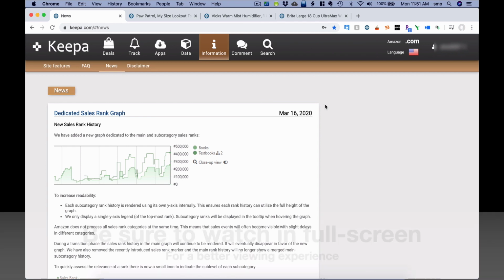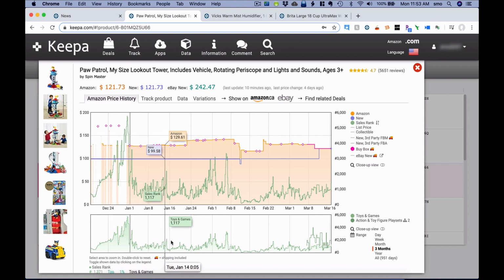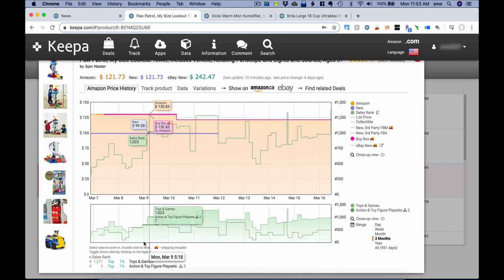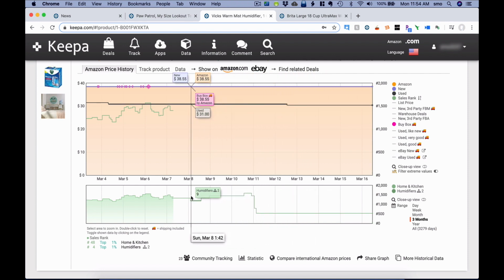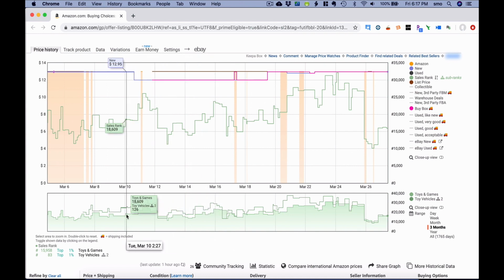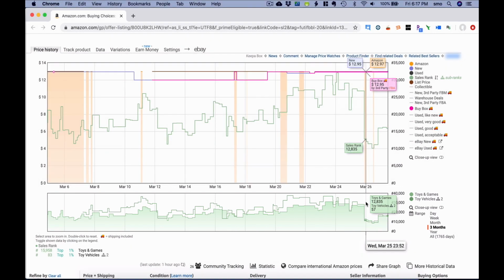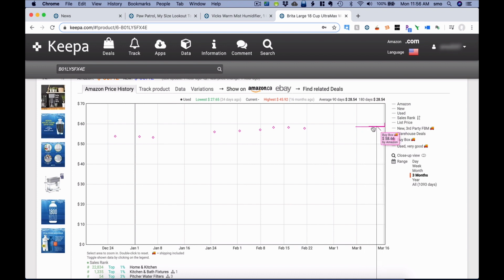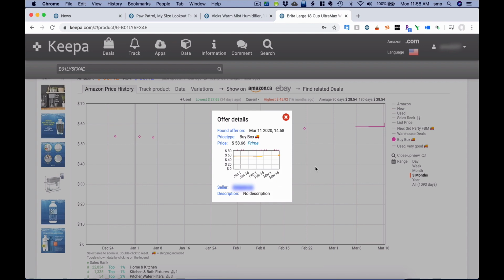More New Keepa Features, 2020 Changes Updates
In this Amazon FBA training video, Stephen goes over the latest Keepa feature updates: subcategory sales rank tracking, dedicated sales rank chart, and buy box owner details, and more.